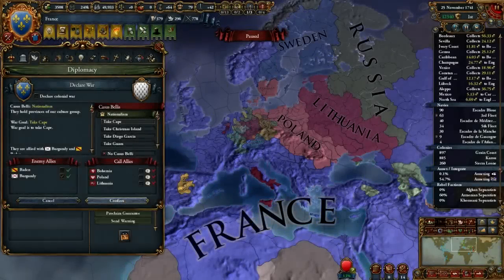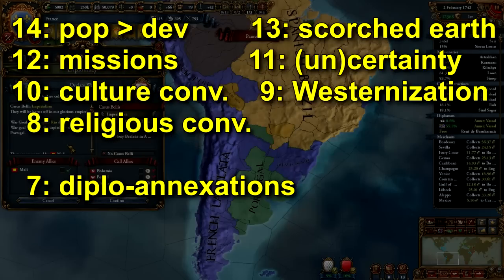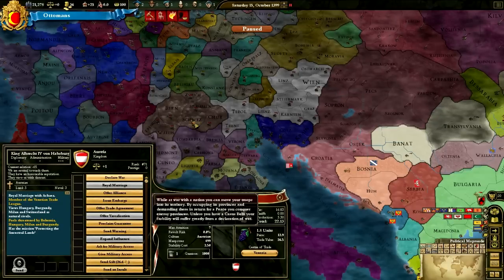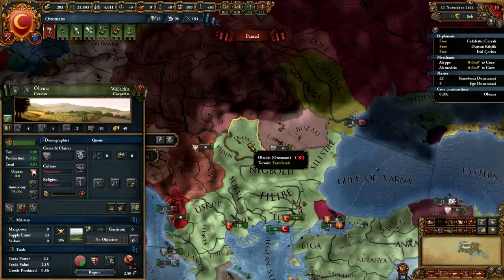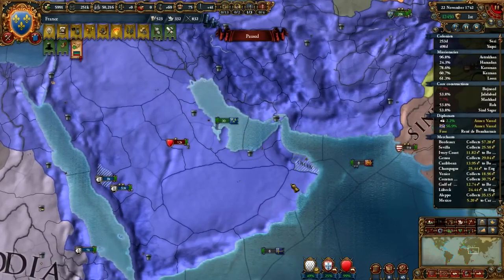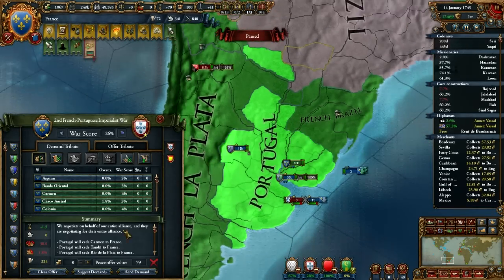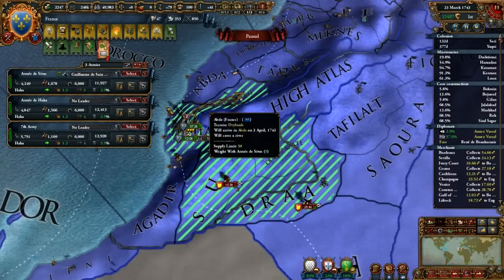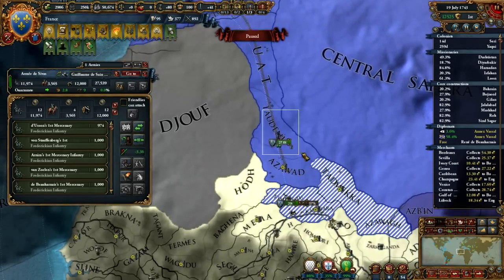The Top 5 Things That EU3 Does Better Than EU4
Sometimes it's useful to go back to previous games in a series to see what's changed, whether for the better or for the worse.  This is not to say that EU3 is a better game than EU4, but there are some pretty important things that I believe have been taken in a wrong direction.